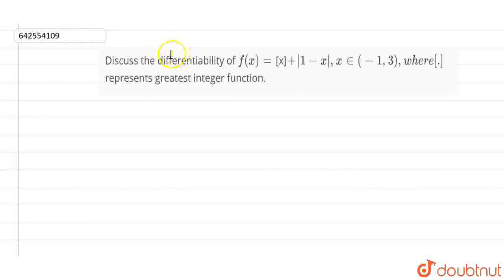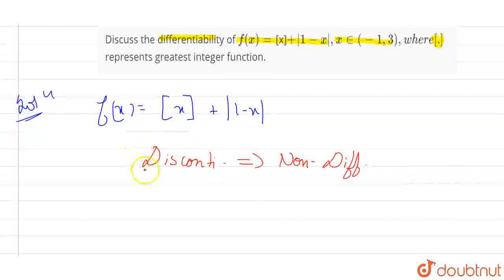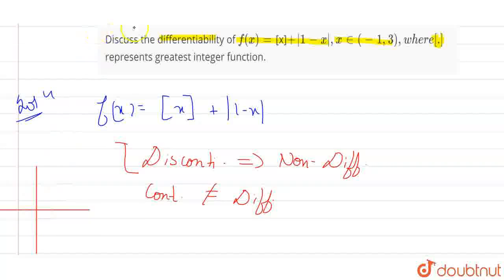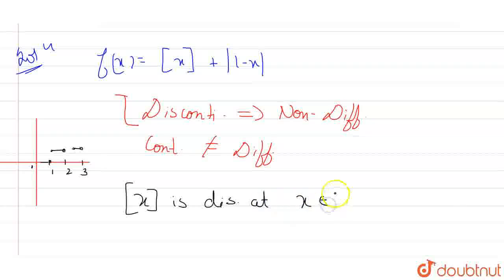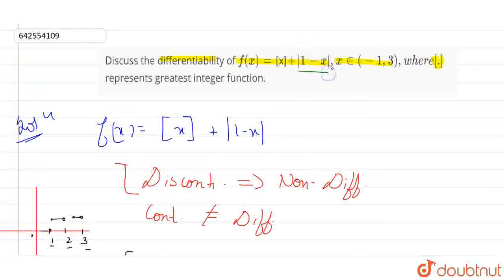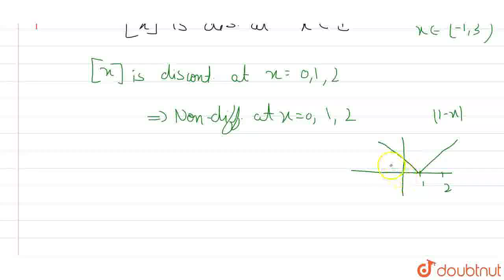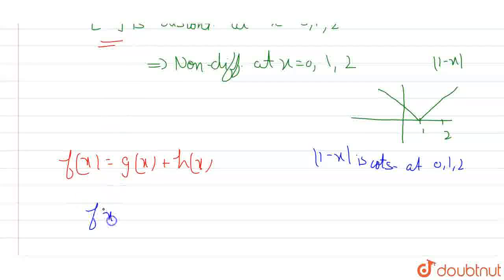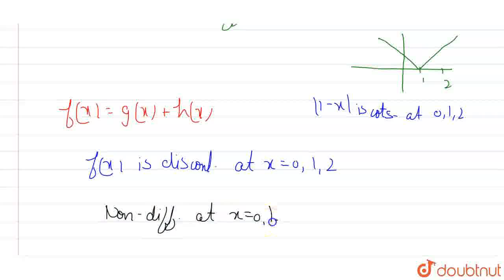Discuss the differentiability of f(x)=[x]+|1-x| , x in (-1,3),w h e r e[do\nrepresents greatest ...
Discuss the differentiability of f(x)=[x]+|1-x| , x in (-1,3),w h e r e[do\nrepresents greatest integer function.
Class: 12
Subject: MATHS
Chapter: CONTINUITY AND DIFFERENTIABILITY
Board:IIT JEE

👉 Have Any Query? Ask Us.